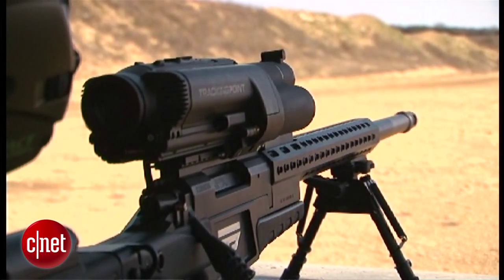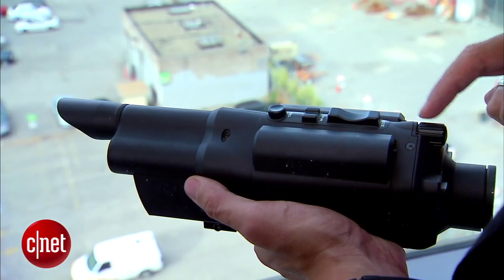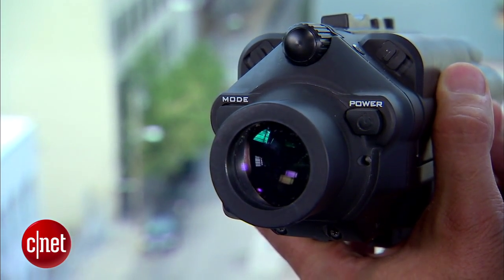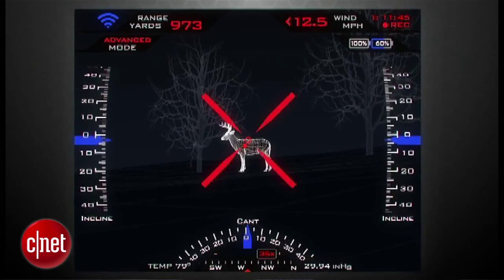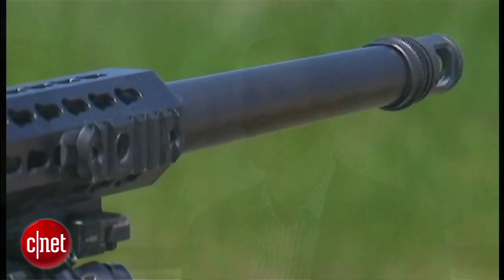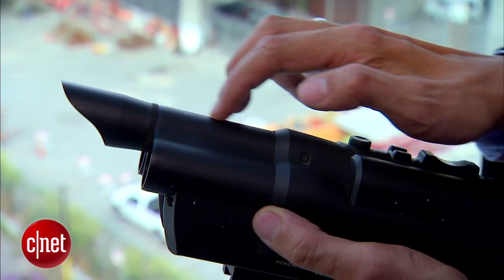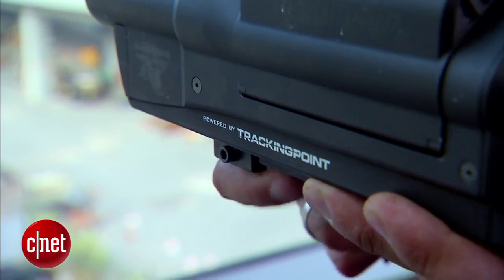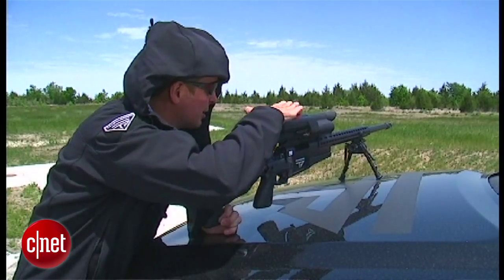CNET News - High-tech rifle lets shooters hit a target 1000 yards away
Austin-based TrackingPoint introduces what they're calling the world's first smart rifle. Armed with a high-tech tracking scope and a guided trigger, it allows hunters and even first shooters to hit a target 1000 yards away. CNET's Kara Tsuboi sits down with CEO Jason Schauble to talk about the technology and what it was like to introduce the $22,000 rifle in the months following the Sandy Hook school shooting